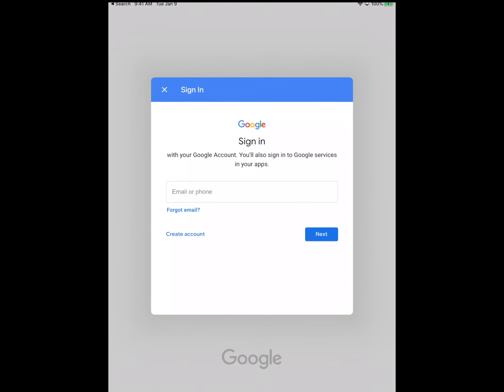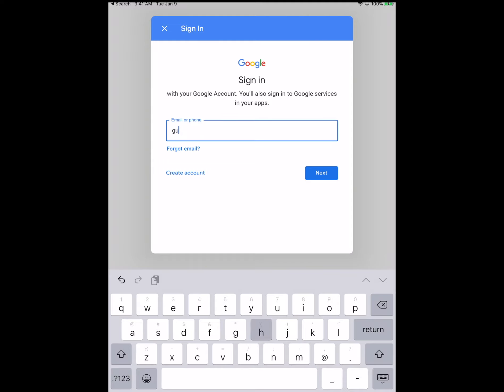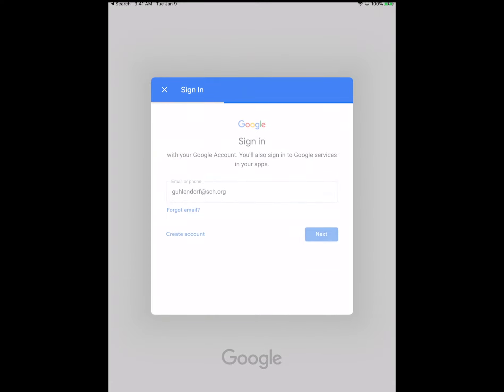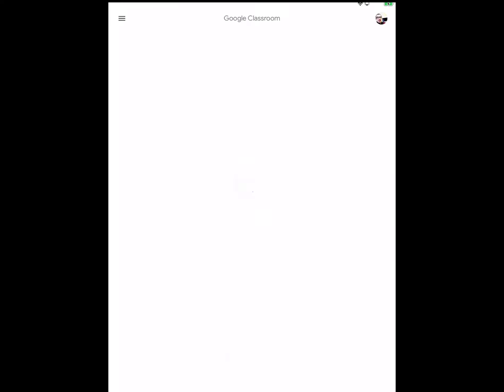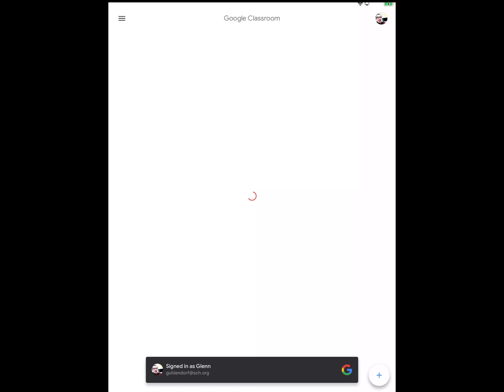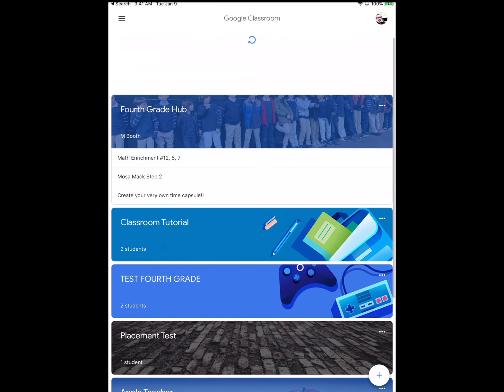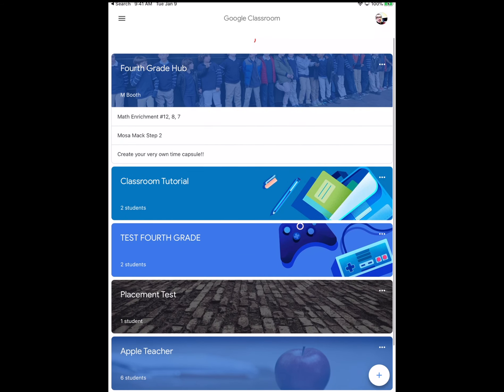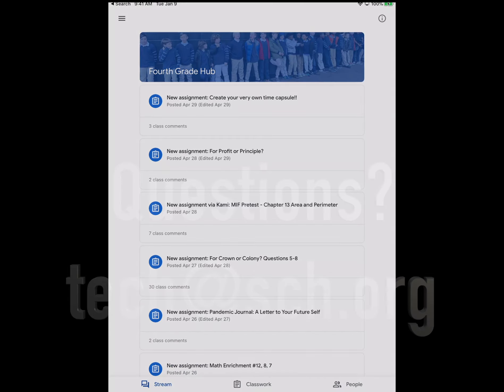Opening Google Classroom on iOS